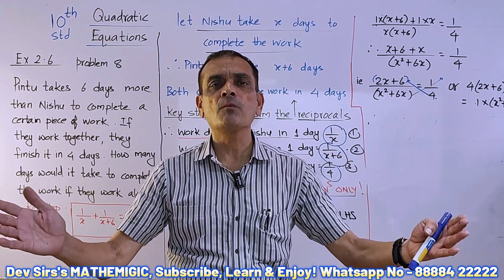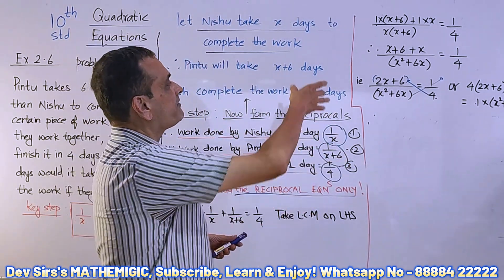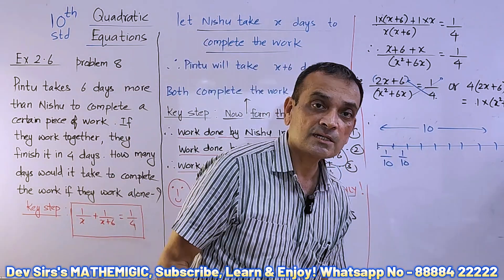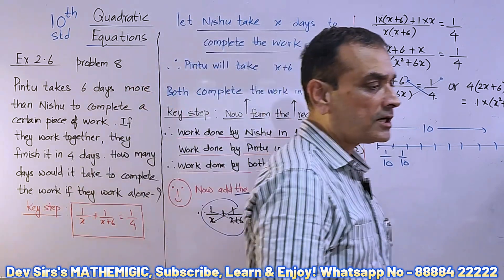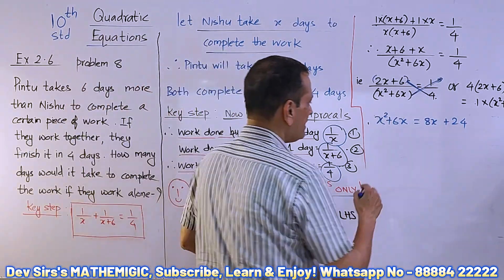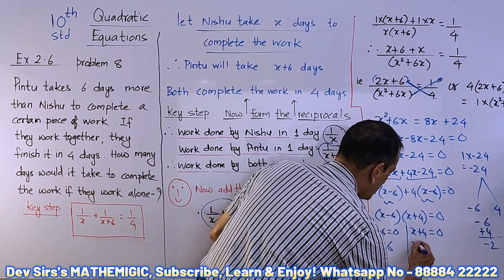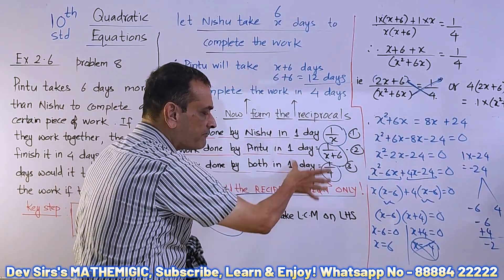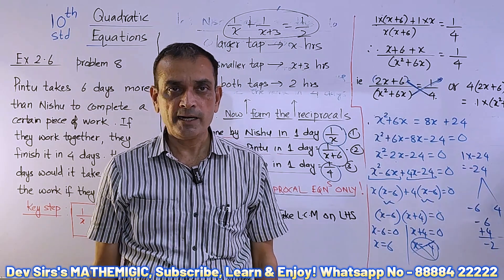10th 2025. Word problem on quadratic equations.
This video explains how to use quadratic equations in  solving a real life situation problem.